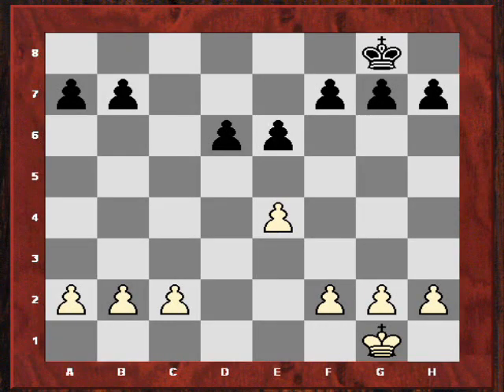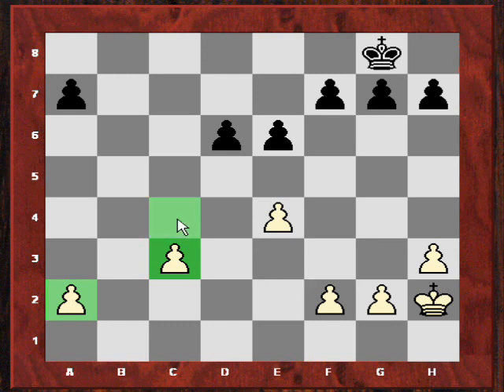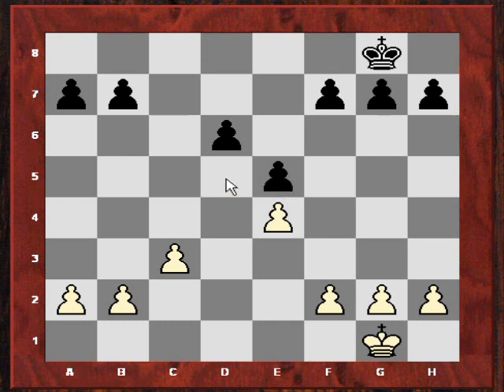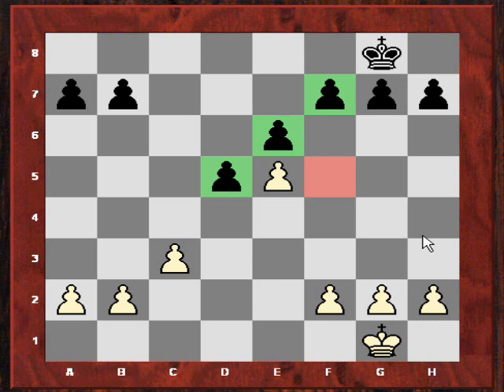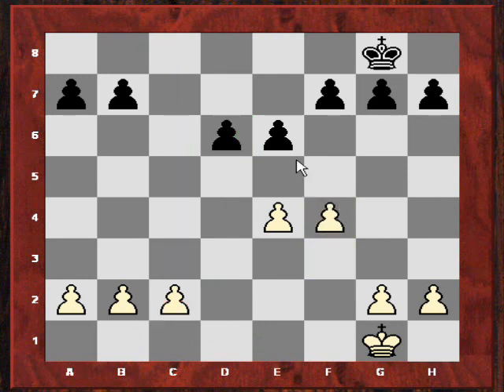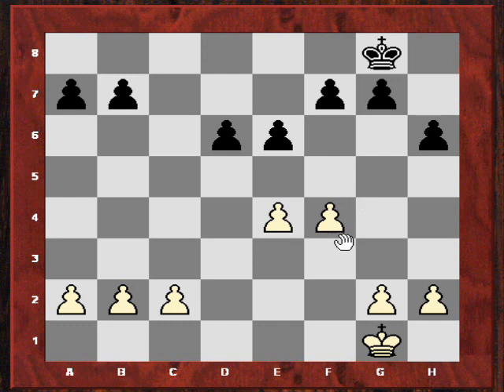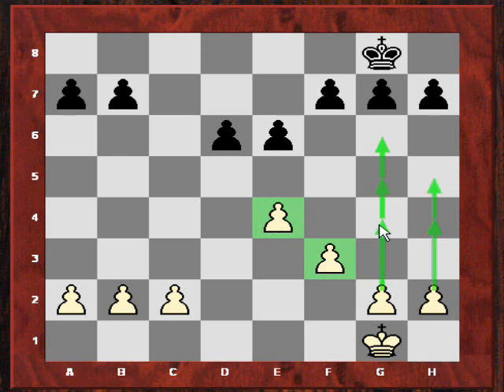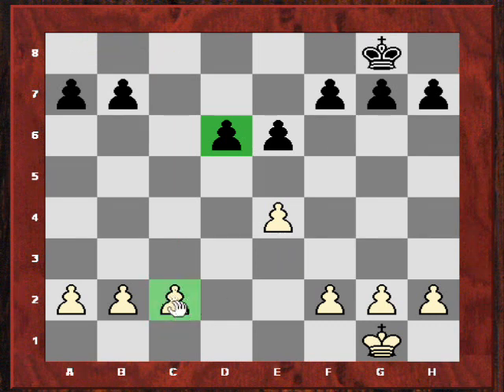Chess Pawn structures in depth: The Scheveningen Structure (Chessworld.net)